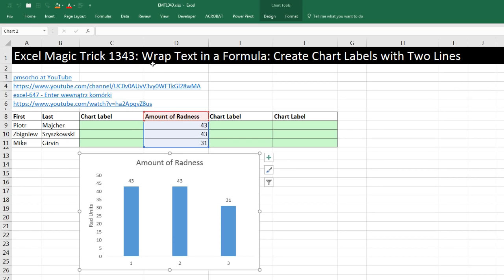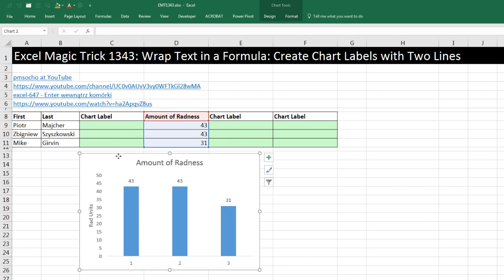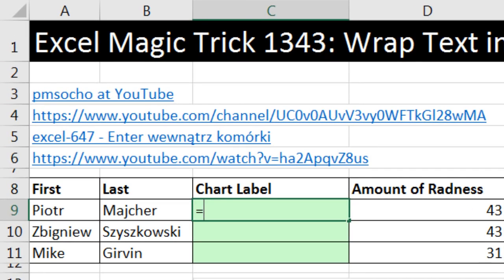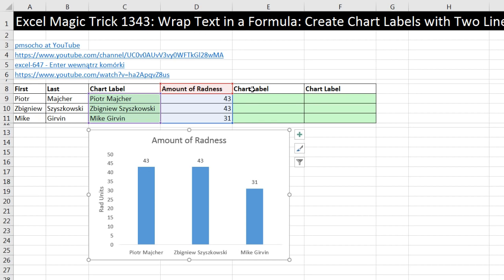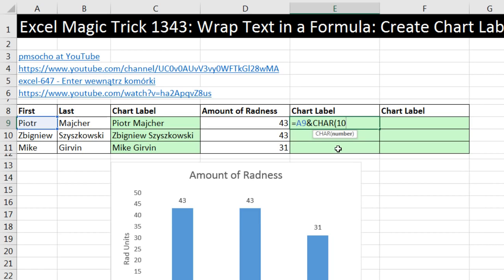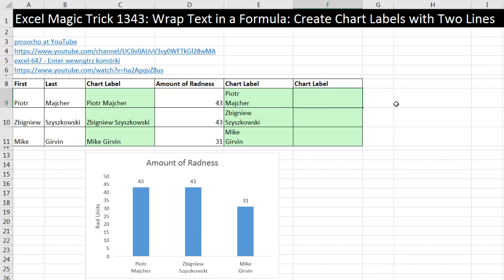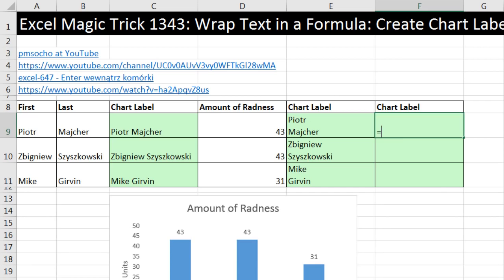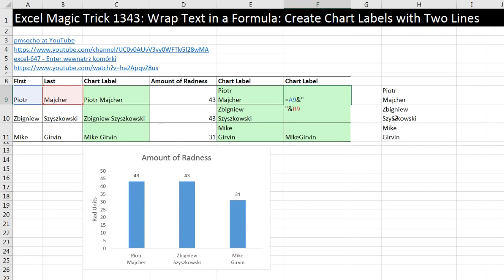Excel Magic Trick 1343